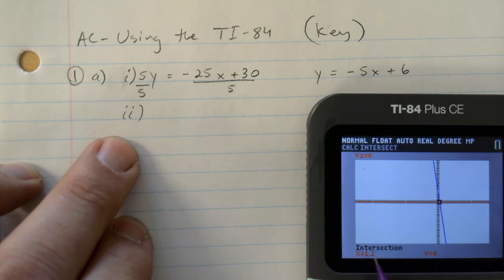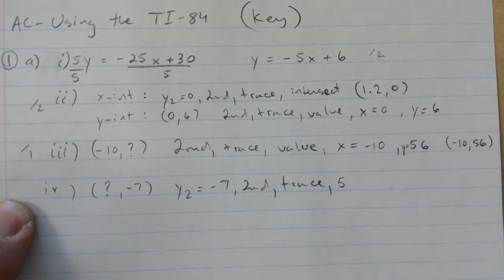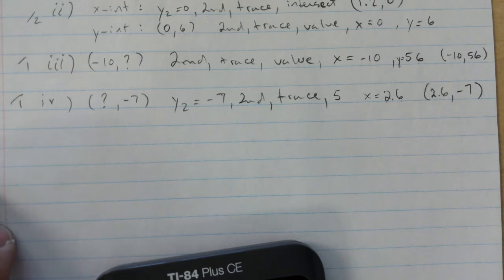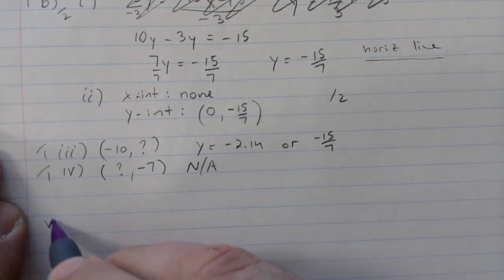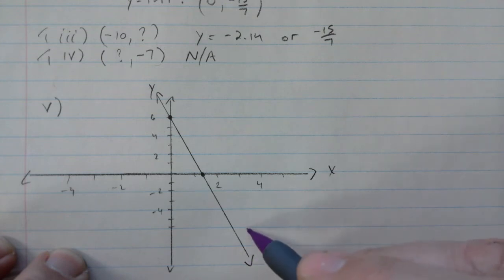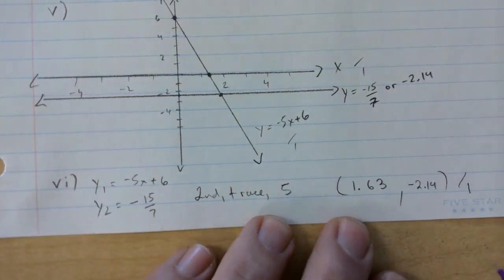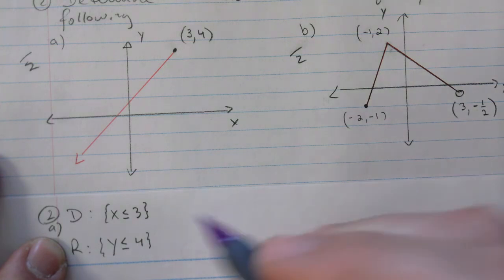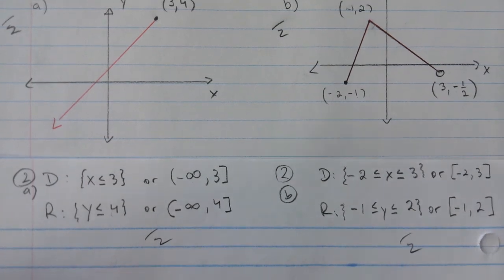APMR3S AC CORRECTION